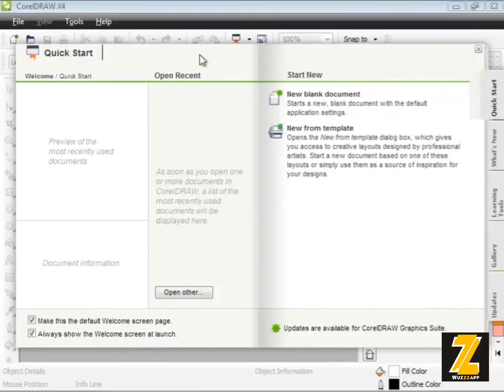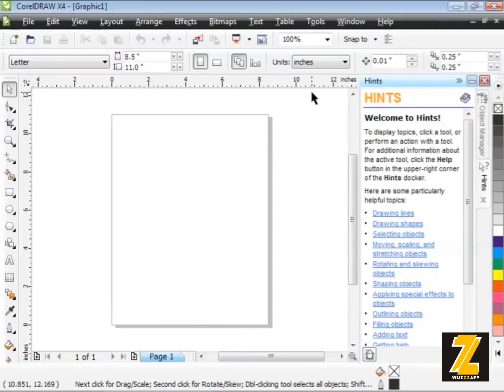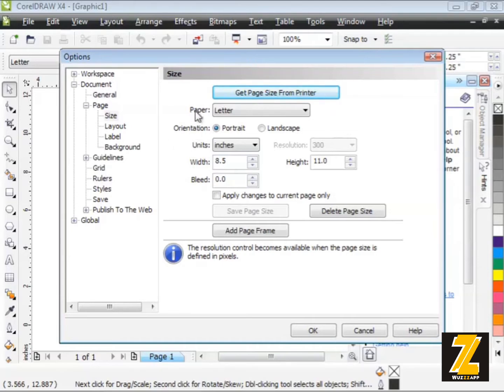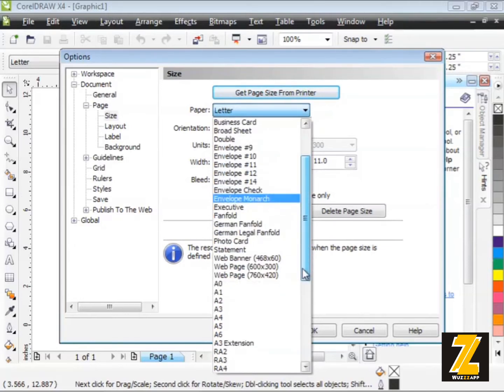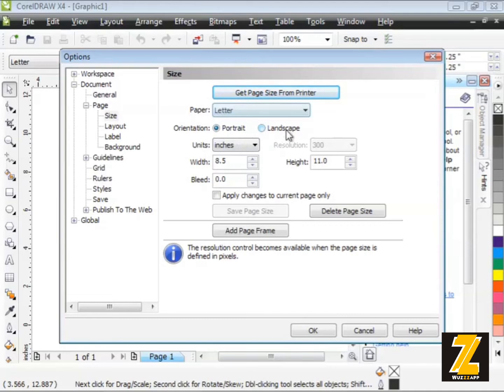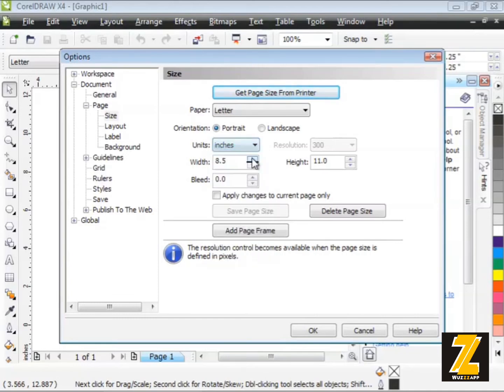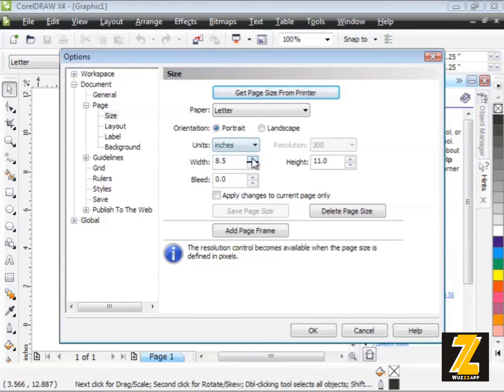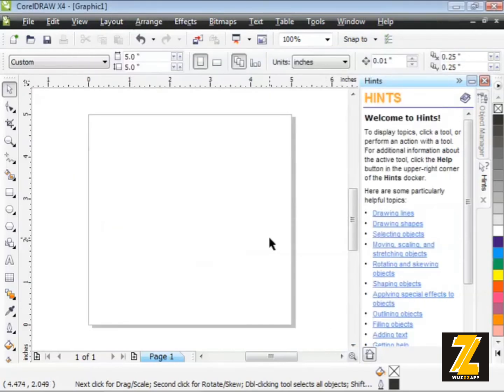Setting Up New Files Part 1 | CorelDRAW Graphics Suite X4 - Wuzzzapp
Learning how to properly set up your CorelDRAW document is an important step to help your design process flow smoothly. In this tutorial we will show you how to create a new document specific to your project and introduce you to a number of tools and settings that are important to master before you begin creating, such as guidelines, backgrounds, rulers and more.